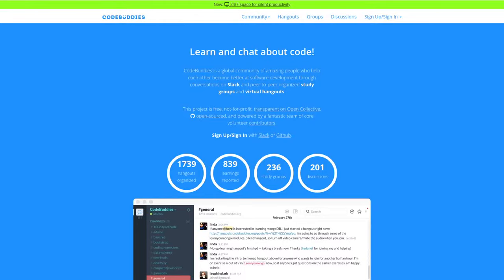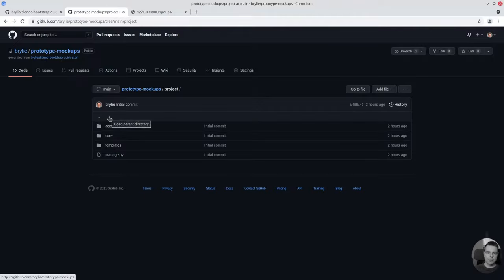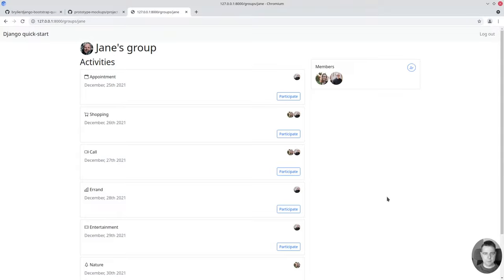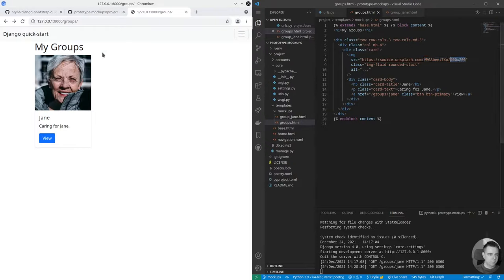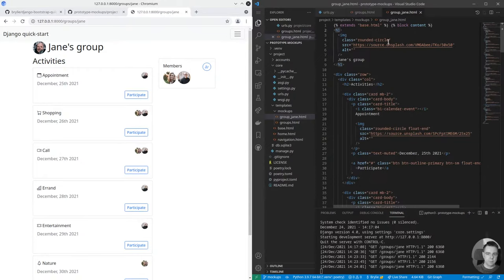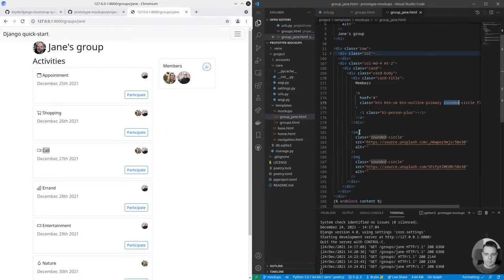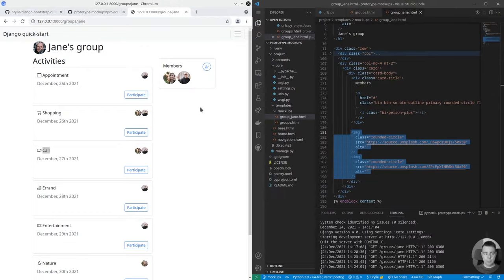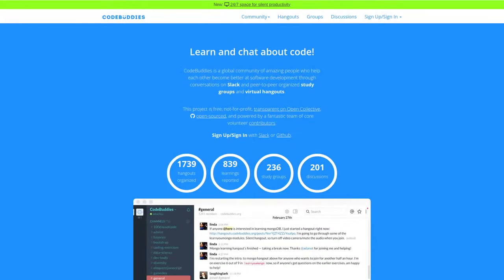UI mockups with Django and Bootstrap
Creating software prototype UI mockups with Django 4 and Bootstrap 5.